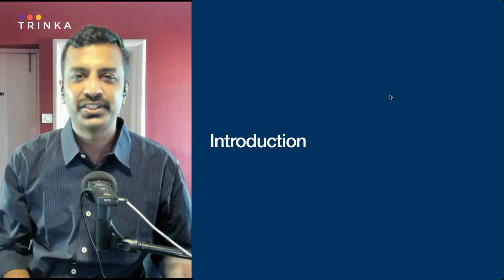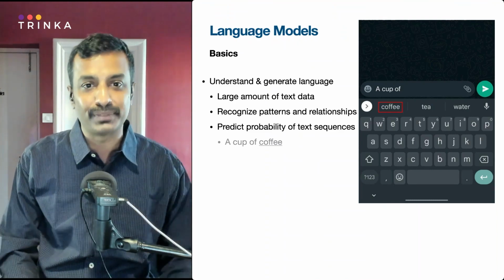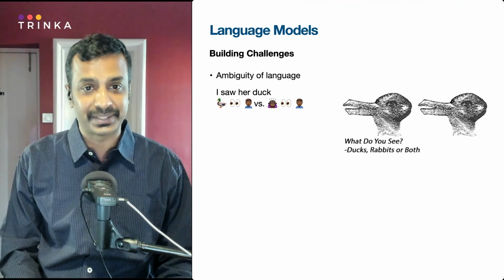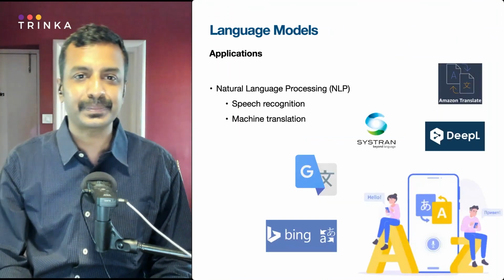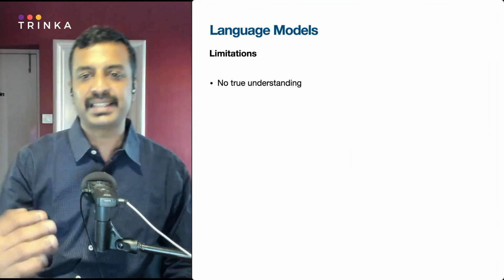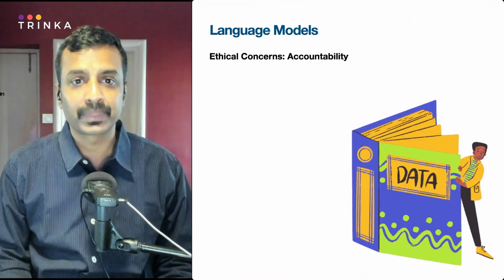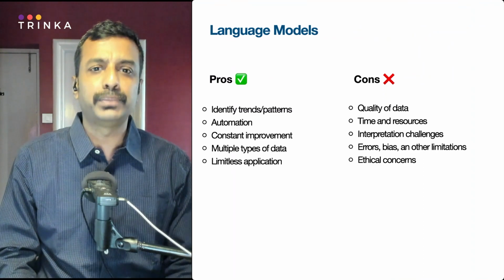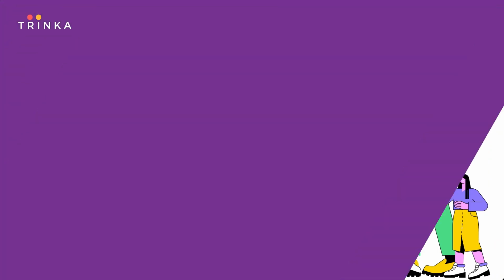Understanding Language Models: Everything You Need to Know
In this video, we'll explore the basics of language models and their applications in natural language processing. From understanding how language models work to examining real-world examples, we'll cover everything you need to know about this powerful technology. Whether you're new to the field or looking to expand your knowledge, this video has something for everyone. So, sit back, relax, and join us on this journey into the world of language models.

Join us on our Social Channels